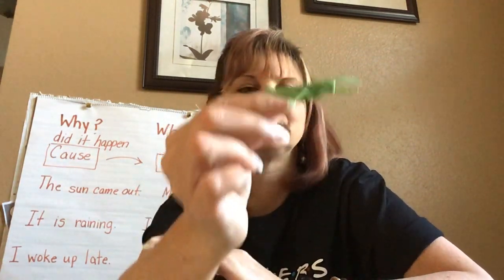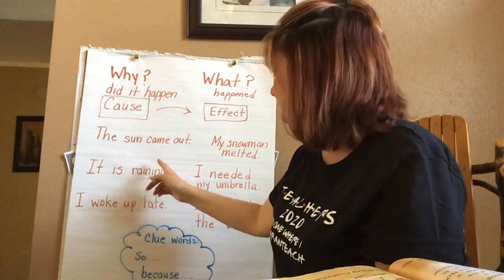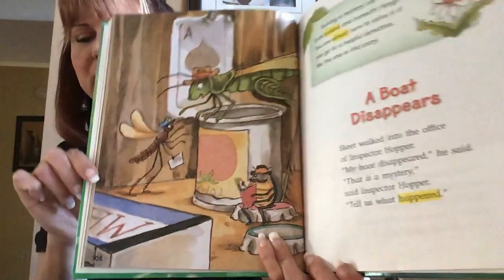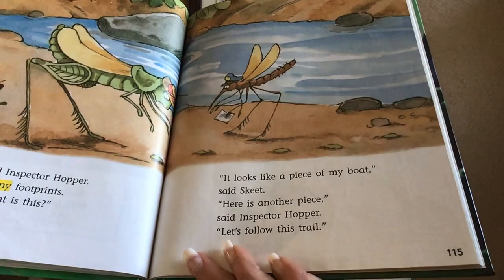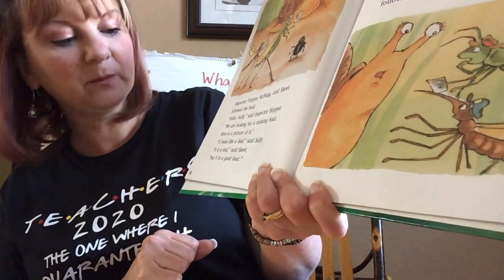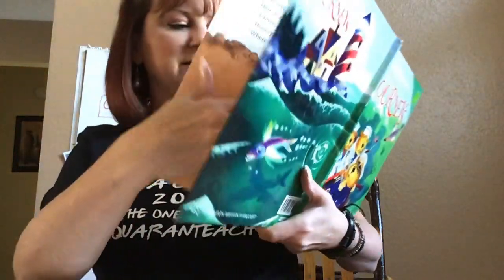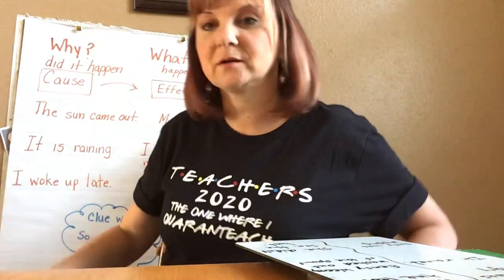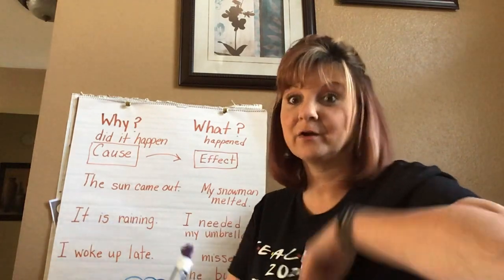Cause and effect April 22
Reading a story and discussing cause and effect relationships.